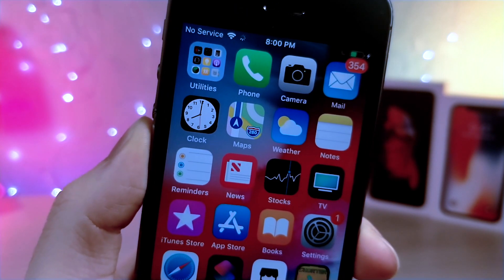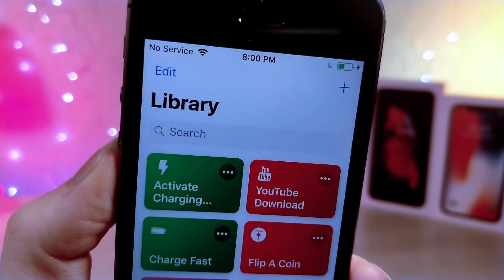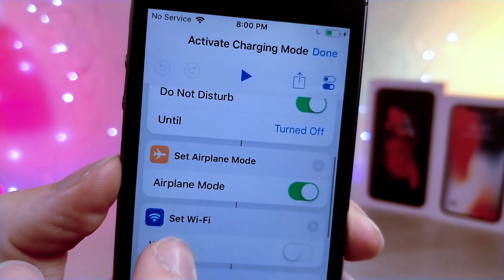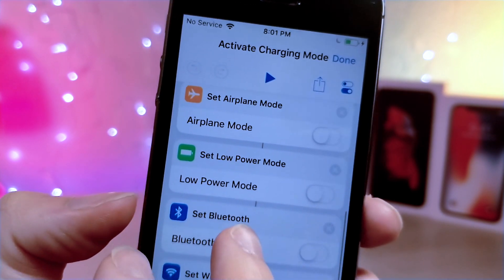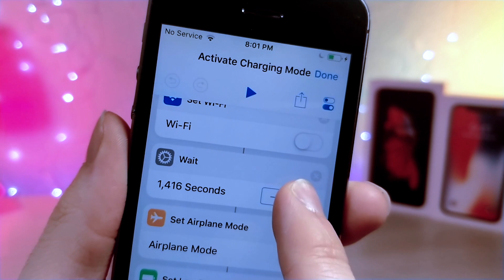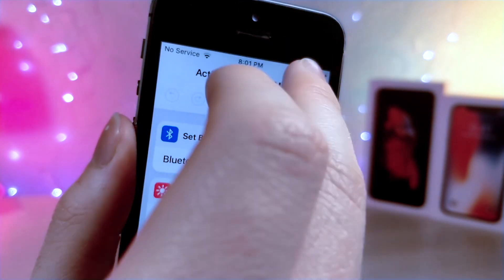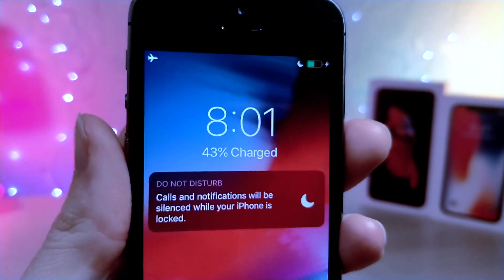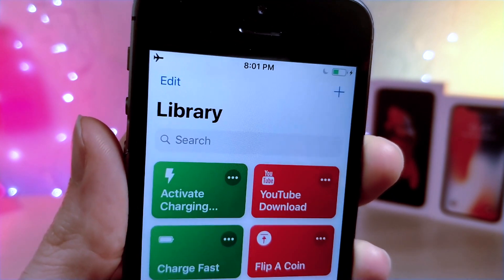ACTIVATE EXTREME RAPID CHARGE MODE USING THIS TRICK (CUSTOM SIRI SHORTCUT FOR FAST CHARGING)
ACTIVATE EXTREME RAPID CHARGE MODE IOS 12 USING THIS TRICK (CUSTOM SIRI SHORTCUT FOR FAST CHARGING)

HERE IS THE LINK TO THIS AWSOME CUSTOM SIRI SHORTCUT THAT CAN SAVE BATTERY AND MAKE YOUR IPHONE CHARGE SUPER FAST!